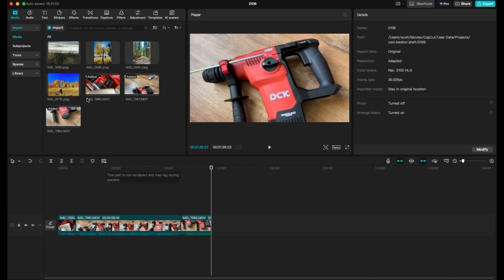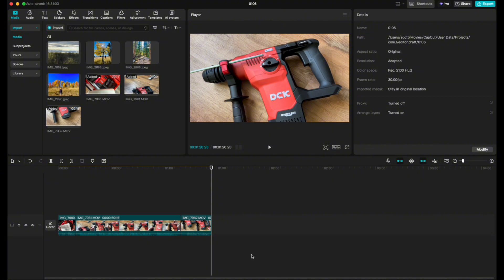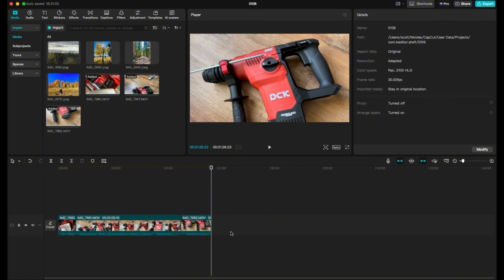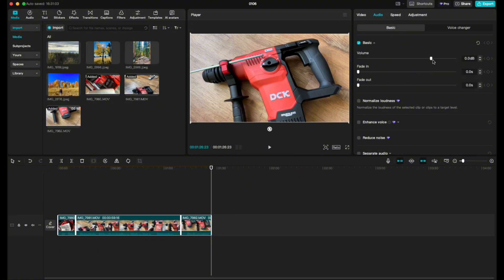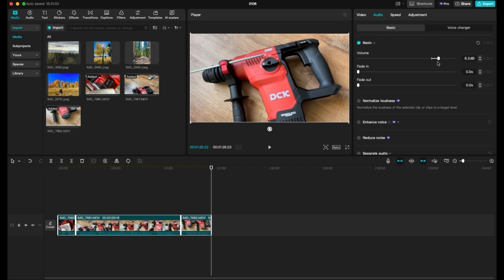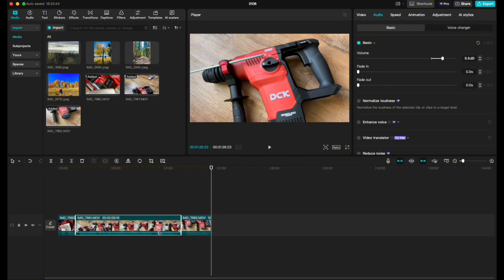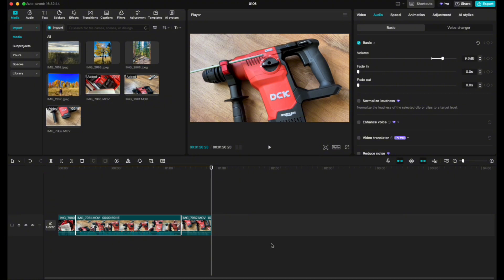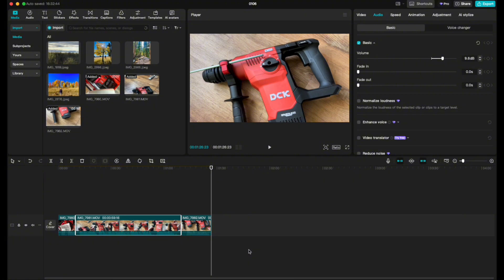Capcut- Apply the Same Audio Adjustment to Multiple Clips